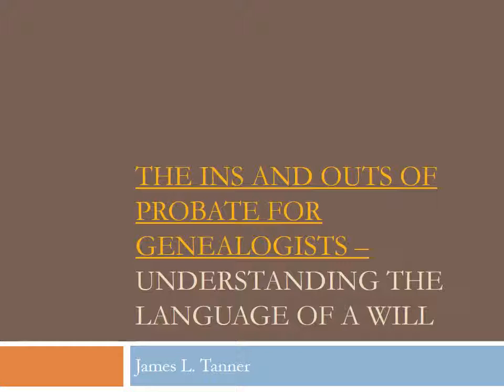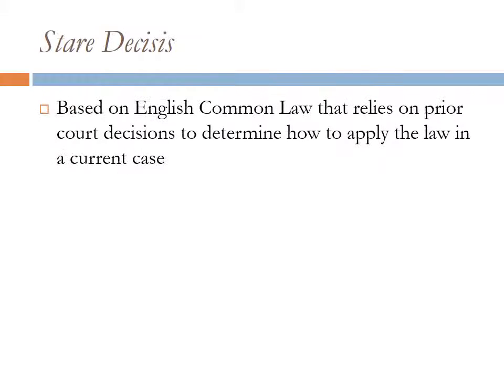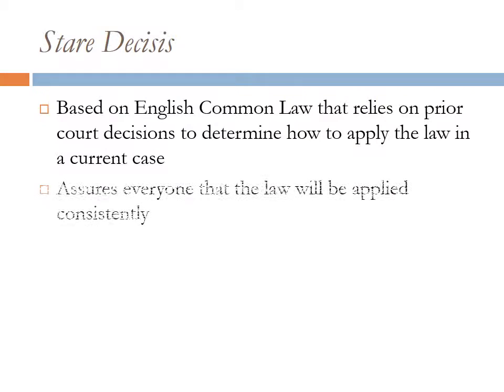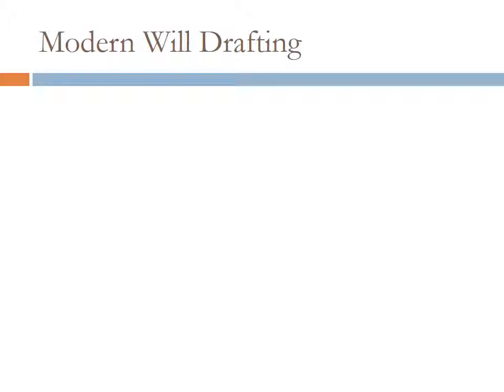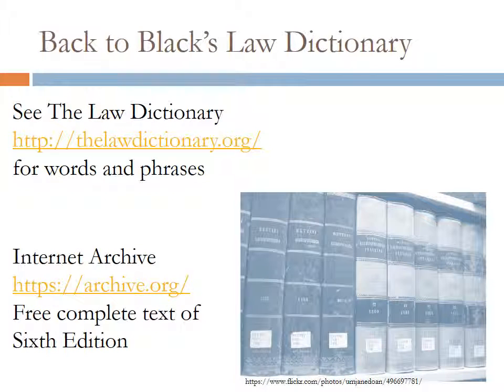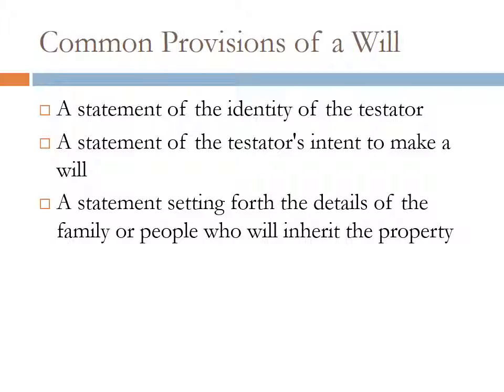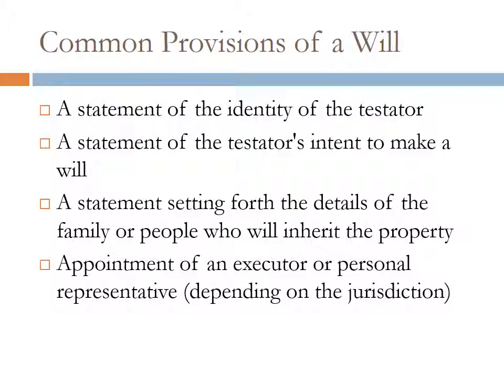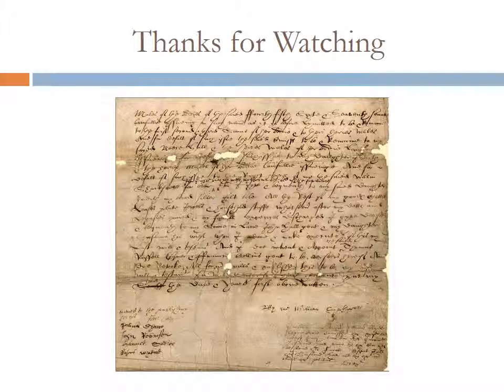Probate Part 3, "Wording of Wills" by James Tanner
This is the next installment of the 9 part Probate Series.